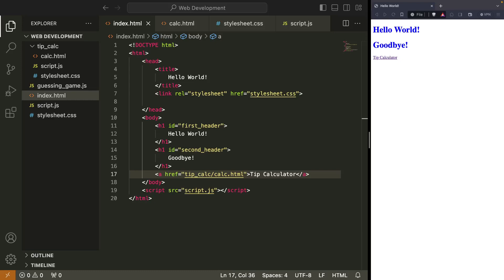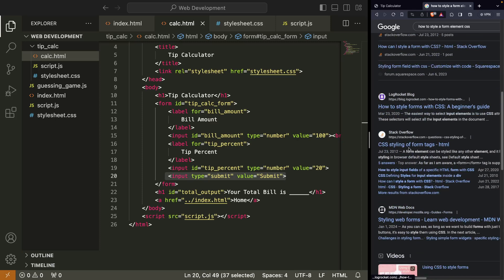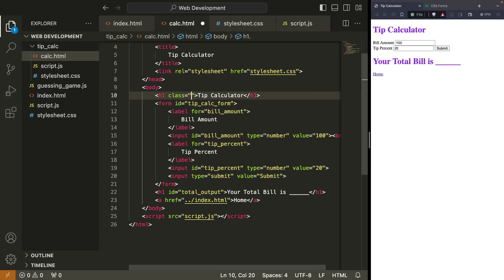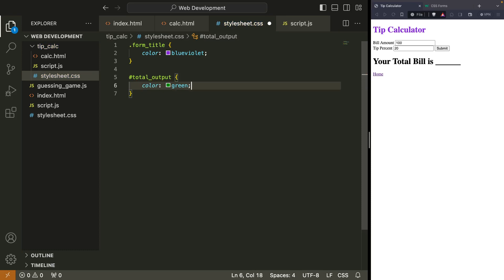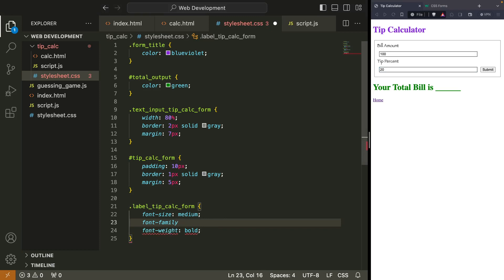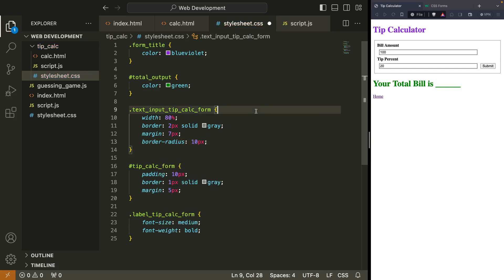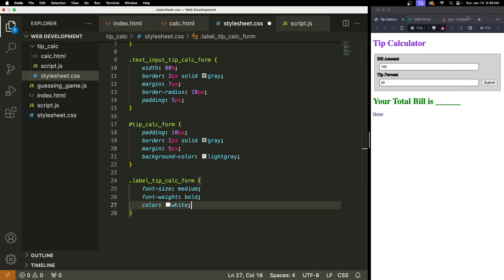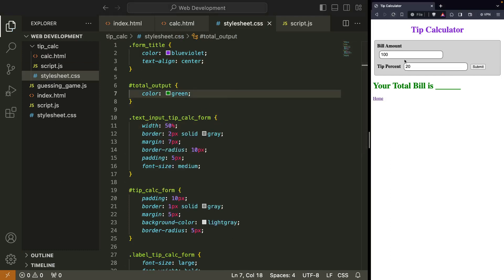Web Development 7 - More CSS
Let's style our form